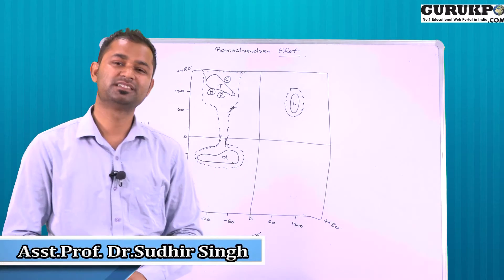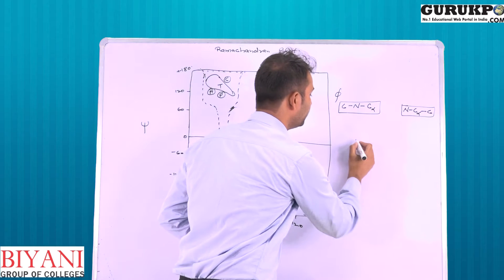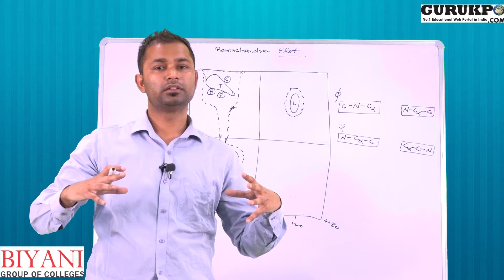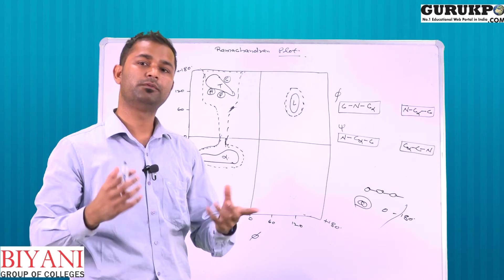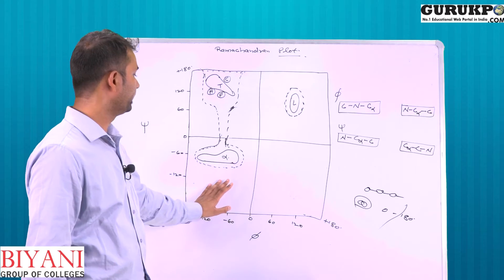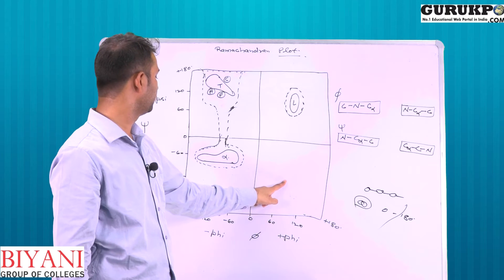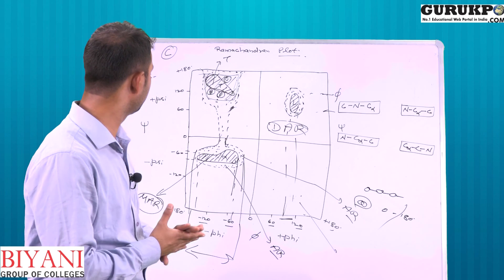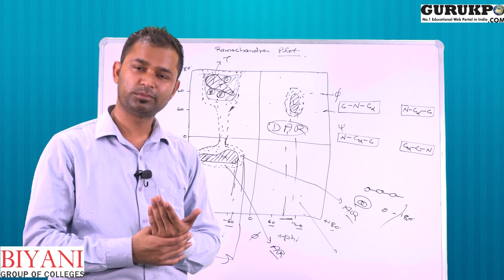Ramachandran Plot | Analysis and Explanation | Asst. Prof. Sudhir Singh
In this video Asst. Prof. Dr. Sudhir Singh is explaining about Ramachandran Plot’s Analysis and Explanation.

Ramachandran diagram or a [φ,ψ] plot, was initially created in 1963 by G. N. Ramachandran, C. Ramakrishnan and V. Sasisekharan. This is an approach to envision vigorously permitted locales for spine dihedral points ψ against φ of amino corrosive deposits in protein structure. The figure at left represents the meaning of the φ and ψ spine dihedral points (called φ and φ' by Ramachandran).

During this video session, you will get to know many interesting things about the Ramachandran Plot and their analysis & explanation.

If you are interested to know about the Ramachandran Plot then, watch this video till the end.